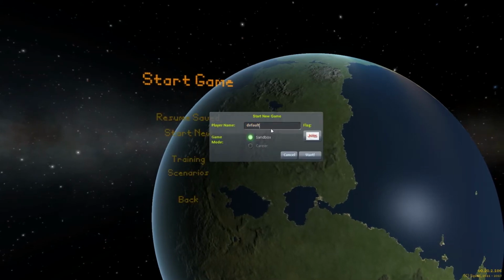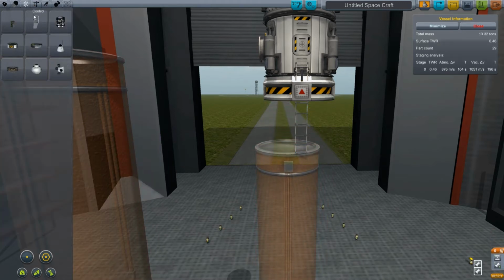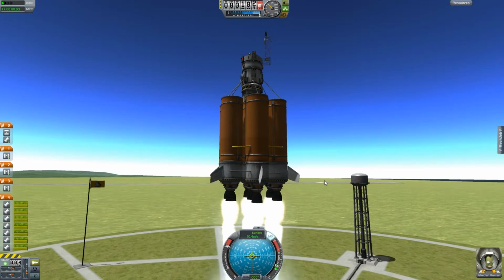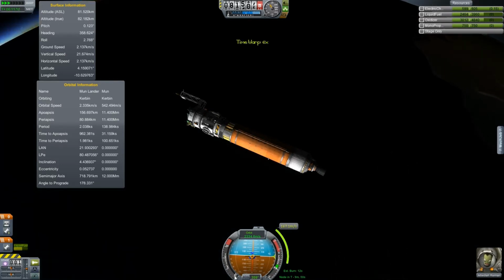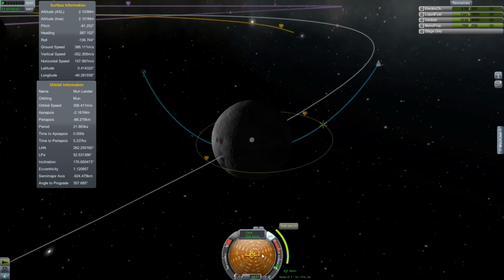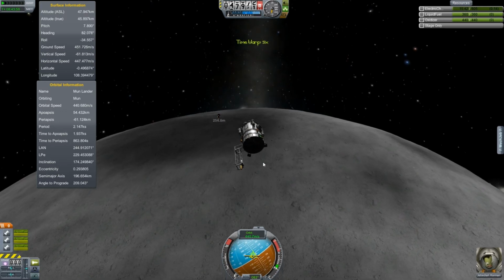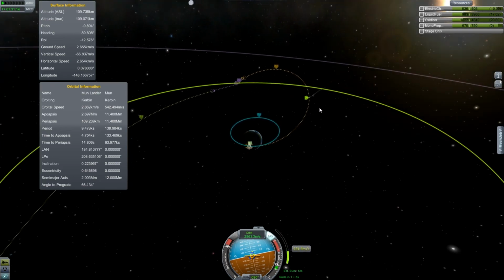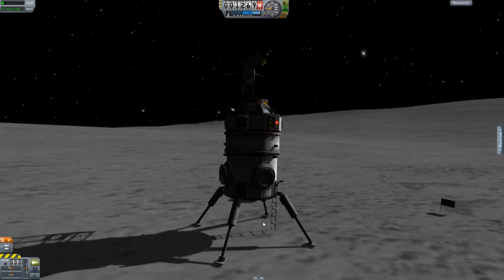The Big Cheese - Let's Play Kerbal Space Program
Today we build a Moon base, in Kerbal Space Program. Or at least start a moon base in KSP,